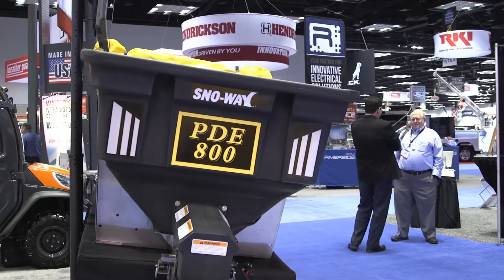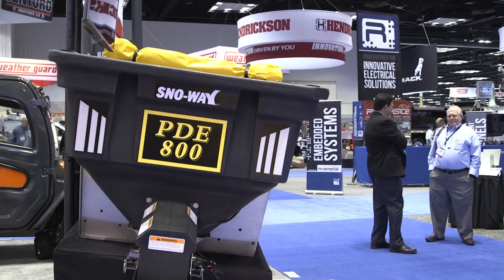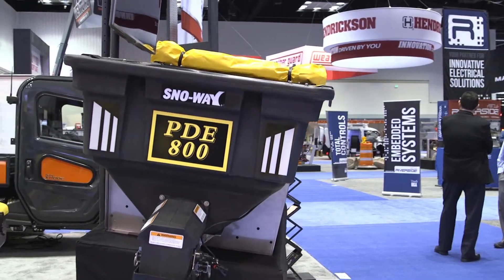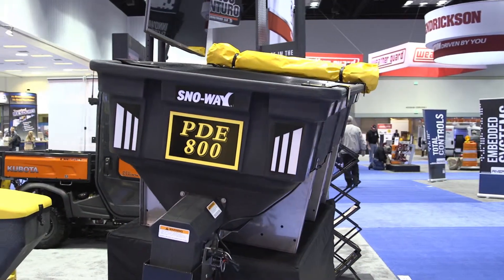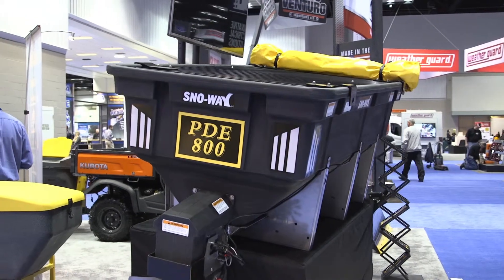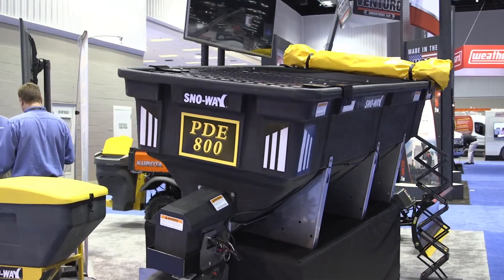Sno-Way Poly V-Box Spreader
We check out the Sno-Way Intl. Poly V-Box Spreader.  See what Sno-Way brings to the table in the Poly V-Box market.